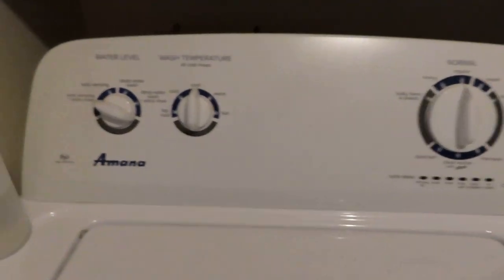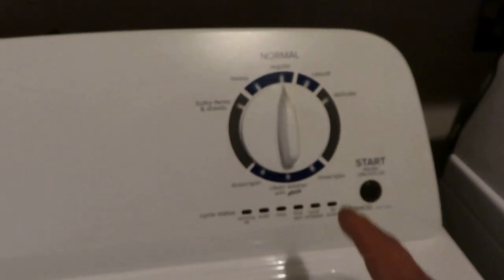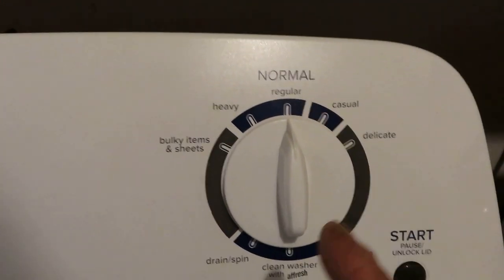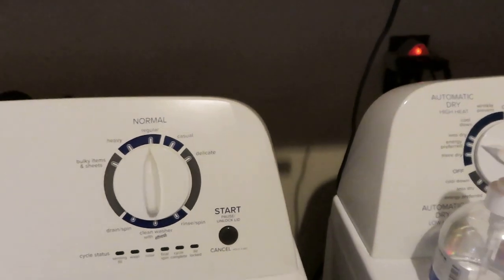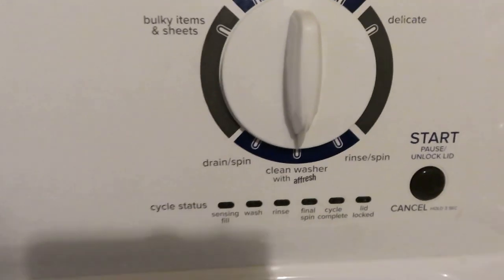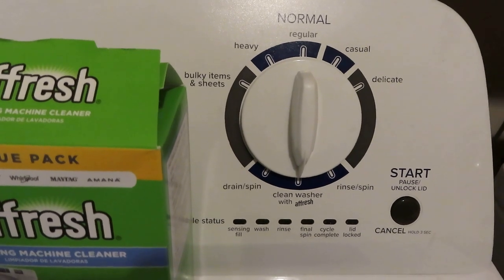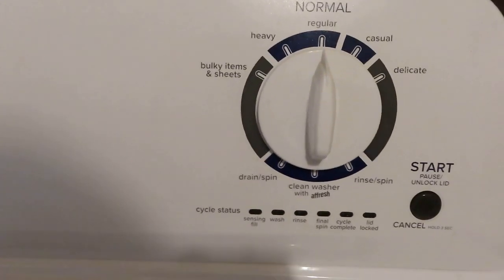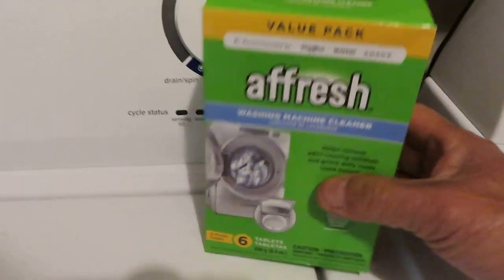How to fix Amana Washer timer messed up. #109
Washer keep washing or spin. Never stop. Model:NTW4516FW0
For better result use affresh wash machine cleaner pill other than regular soap pill.
Clean your wash machine every 6 month